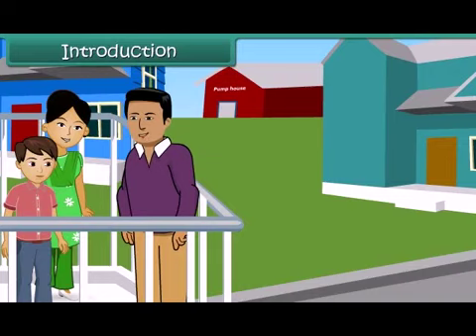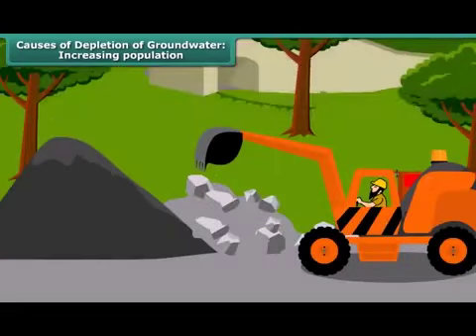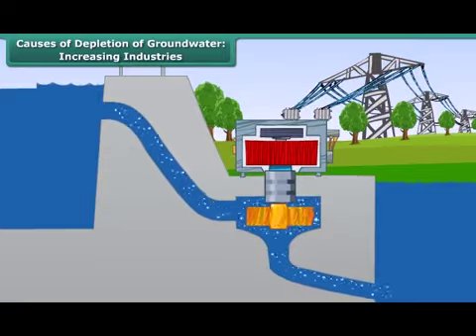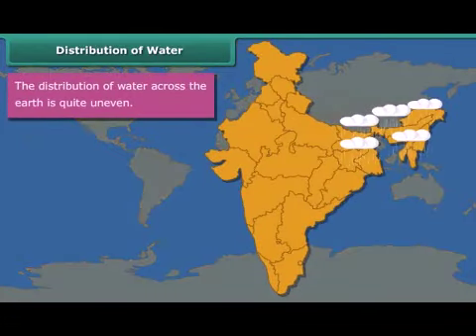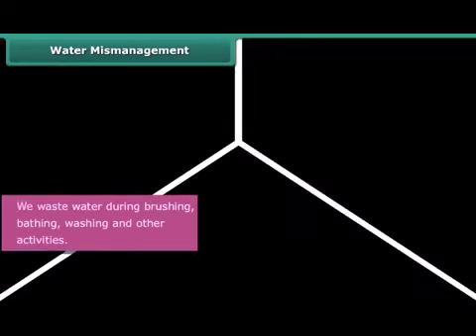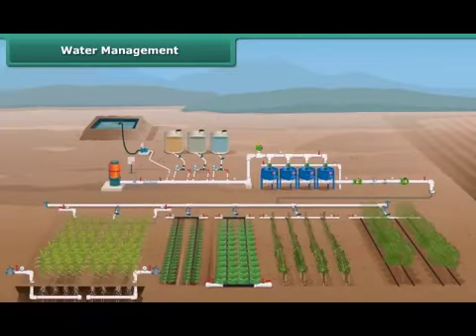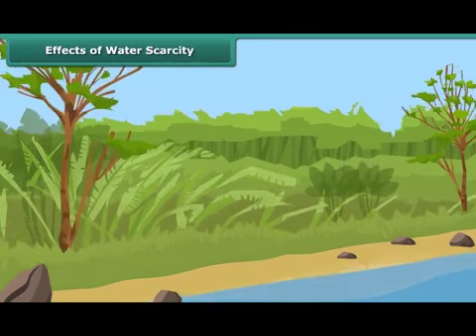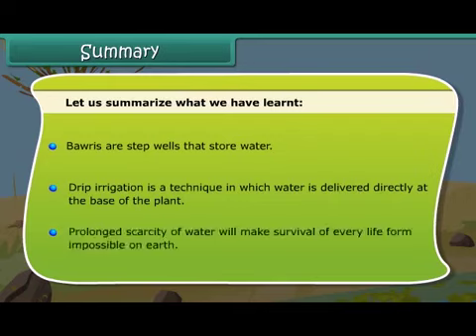7TH CLASS | SCIENCE | WATER MANAGEMENT | ANIMATED VIDEOS